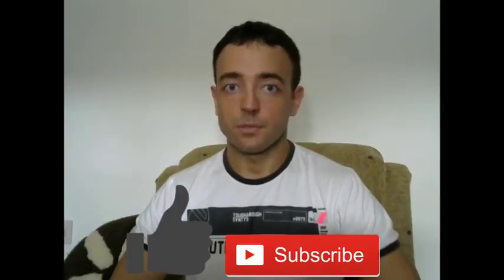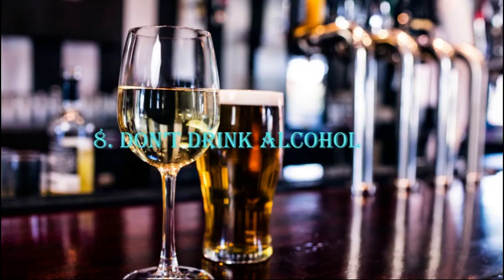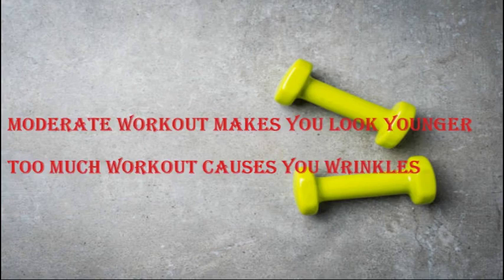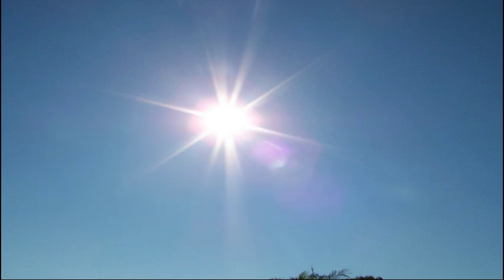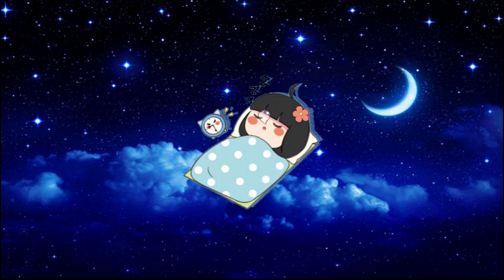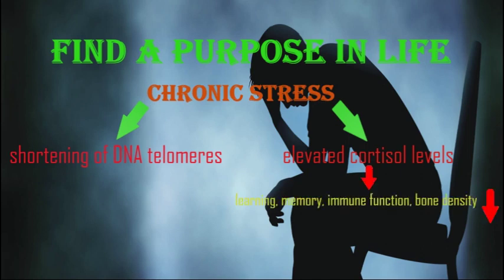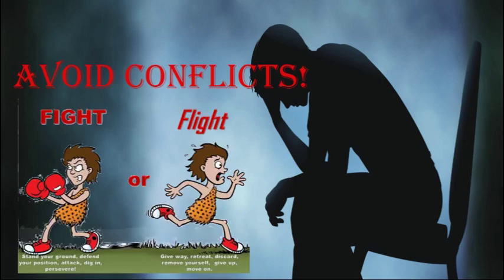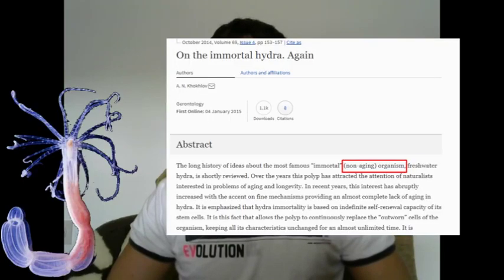10 tips on slowing down the aging process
In this video you will hear some advice on how to change your lifestyle in order to slow down the aging process. Though we can't directly affect our adult genetics (yet), we certainly can change bad habits that cause wrinkles and low energy.

These tips will not only prolong your life expectancy and increase immune system efficiency, but will also make you look up to 20 years younger! So, go ahead and check the video if you want to stay beautiful long into the middle age.